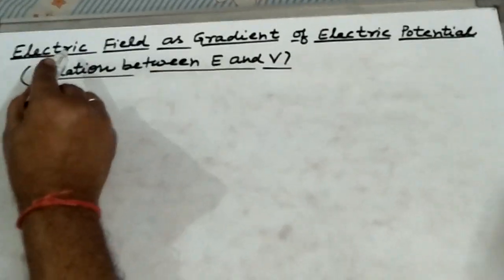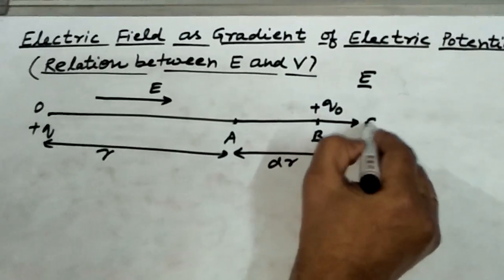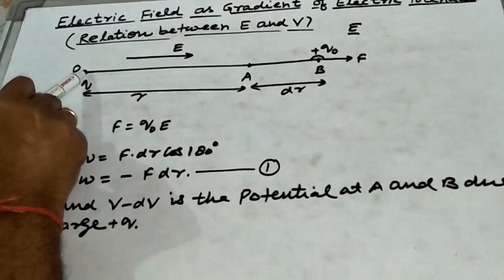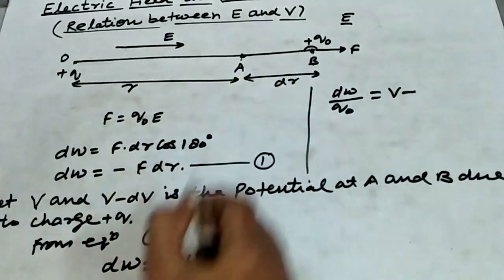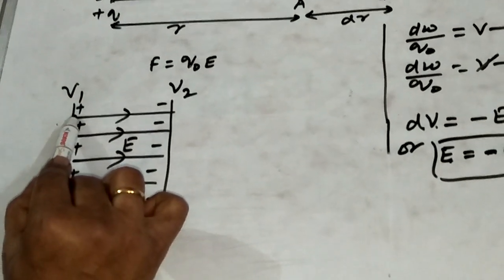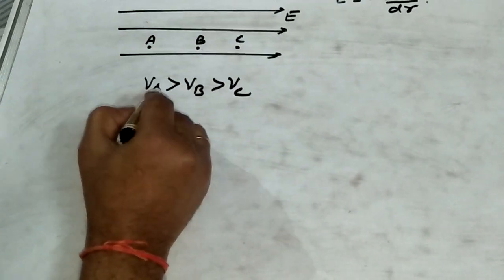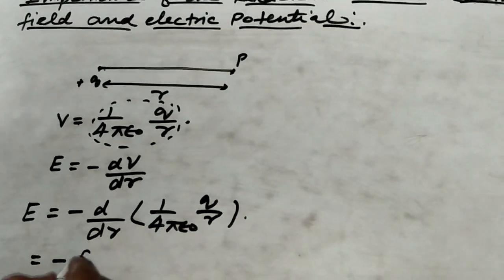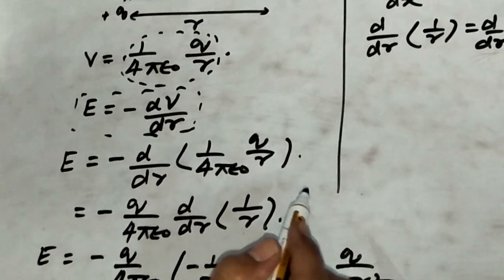Electric potential : Electric field as gradient of electric potential